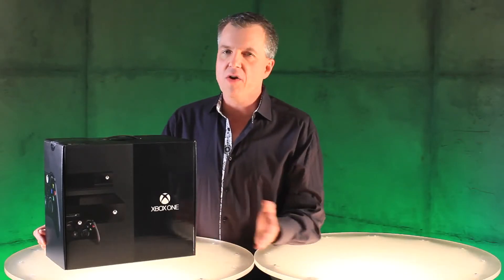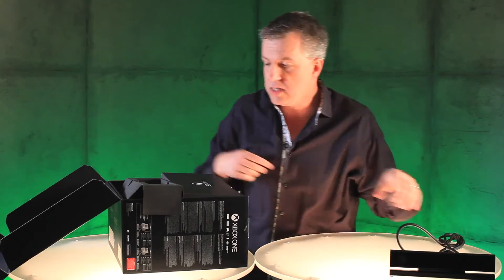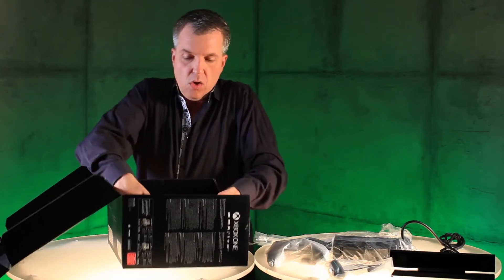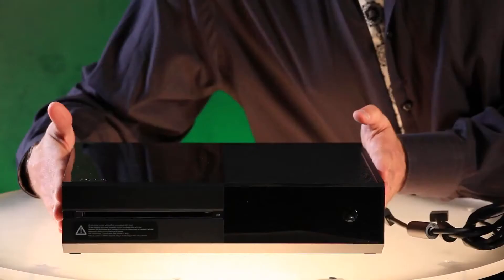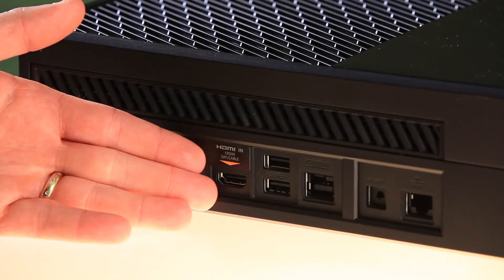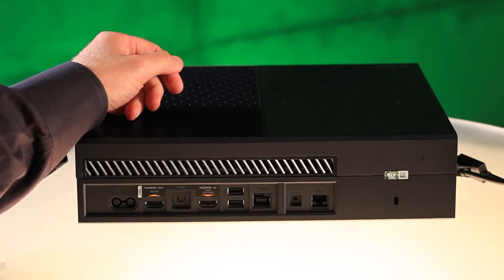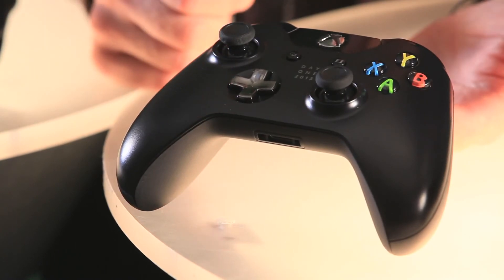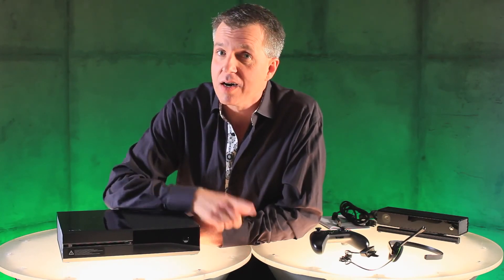Xbox One déballage du pack console - BacktotheGEEK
Major Nelson nous montre ce que contiendra le pack de la Xbox One, histoire de faire monter la sauce.